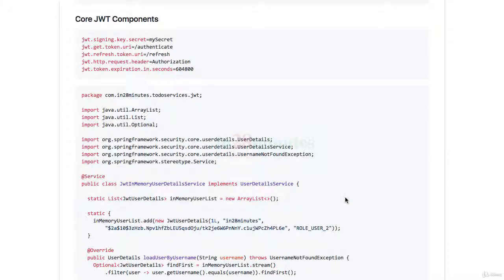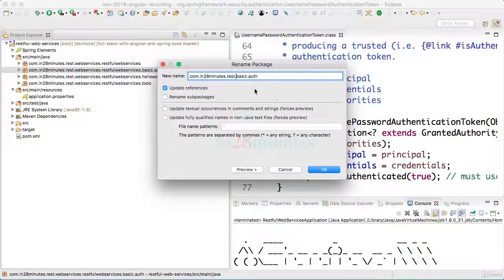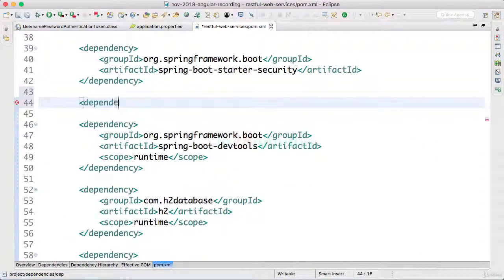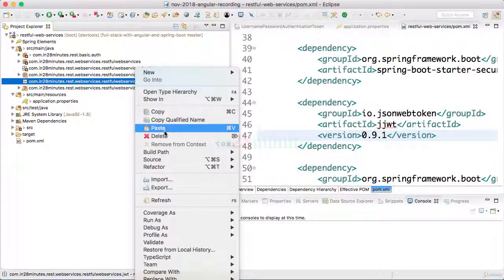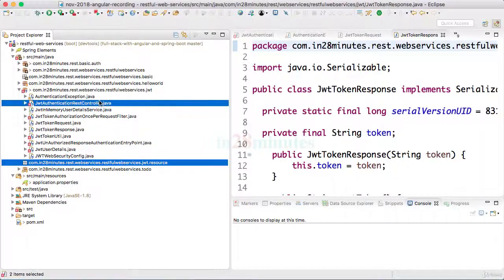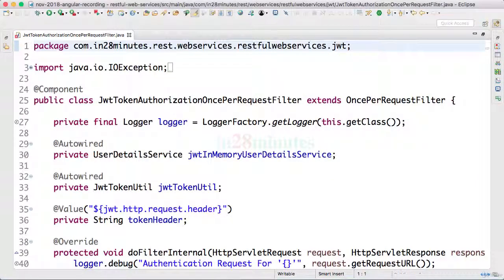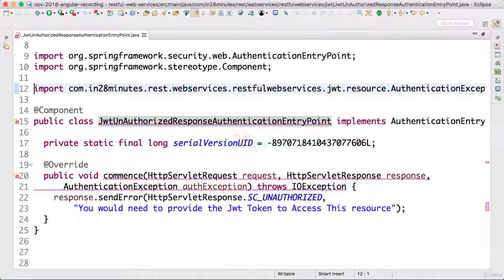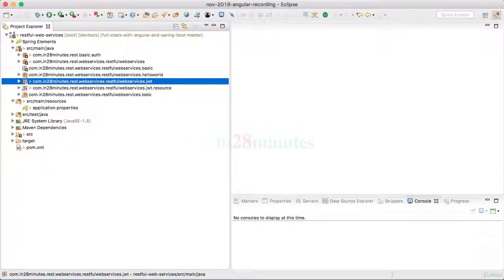087 Step 86 Importing JWT Framework into Eclipse